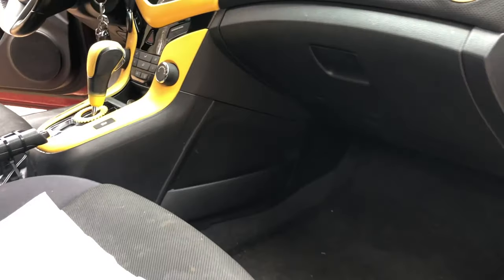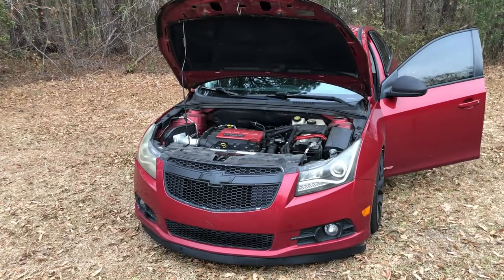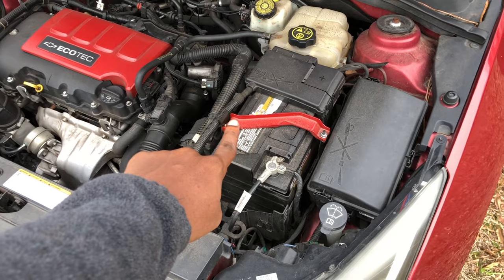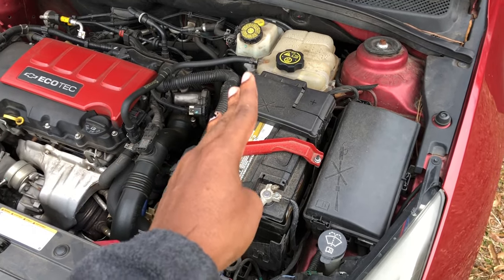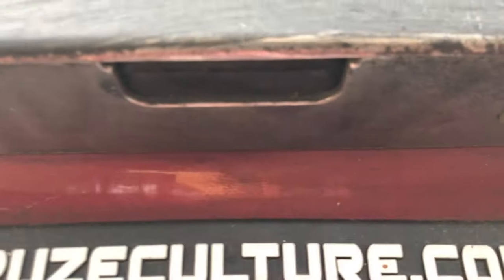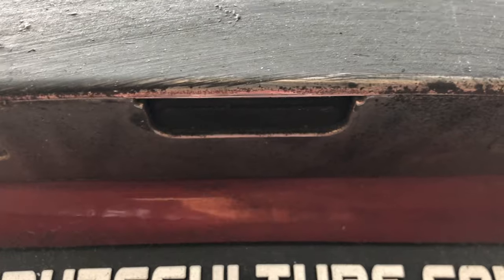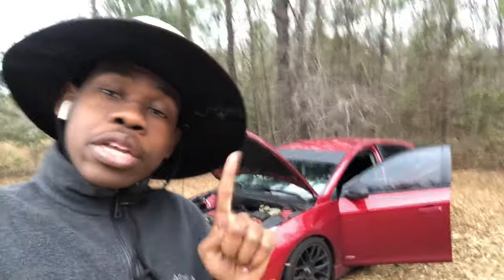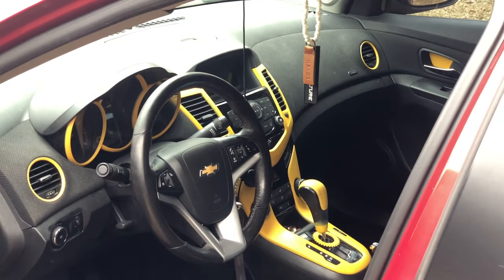Chevy Cruze Top 5 Hidden Features + Bonus Features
Every car has a hidden feature, so let’s find out about yours!

Seabash: @basharchives99
Justus: @JustUsDoingIt